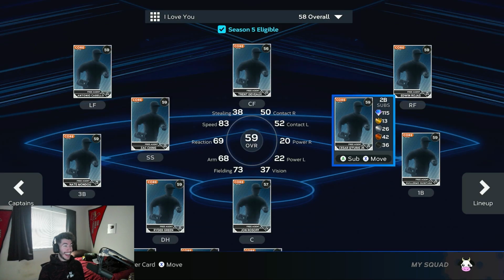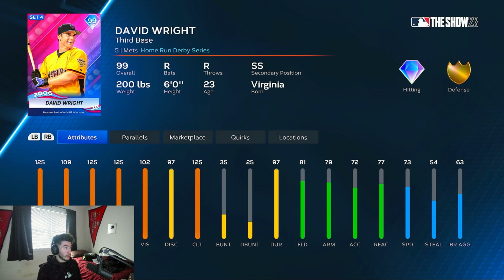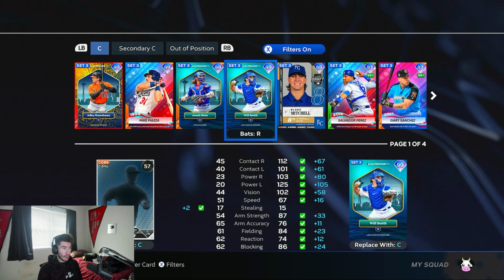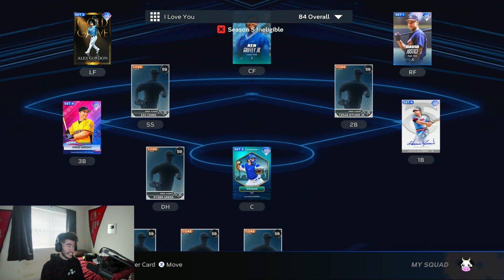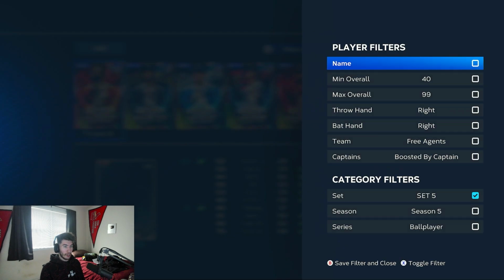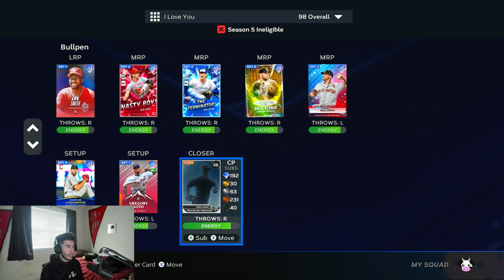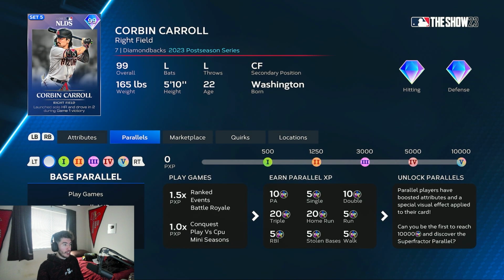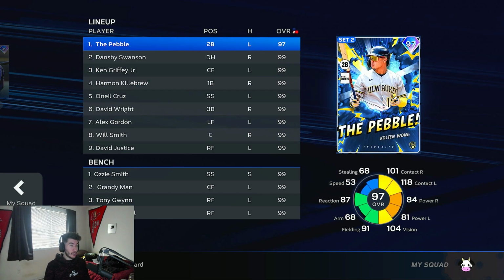I Built a Team Using EVERY Set in MLB The Show 23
HOW DID I NEVER USE THESE CARDS?! I Built a Diamond Dynasty Team in MLB The Show 23 using cards from set 1, set 2, set 3, set 4, and set 5!